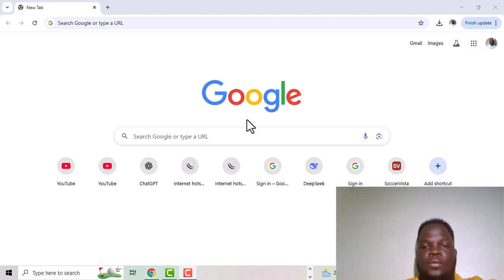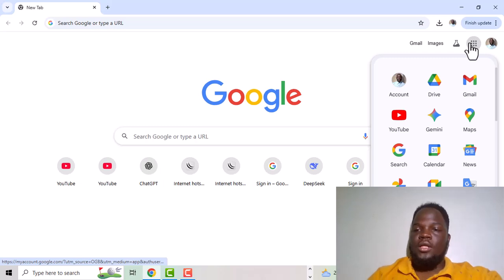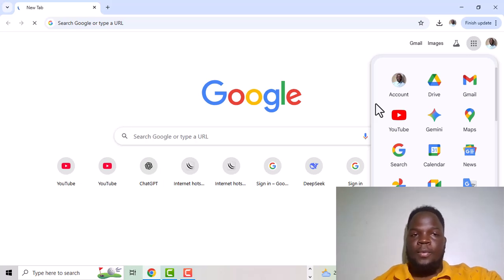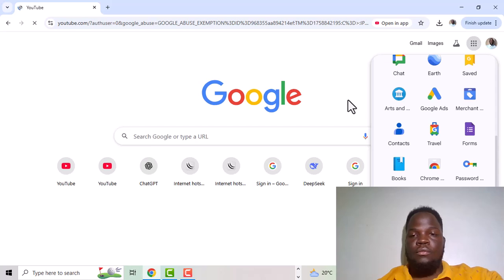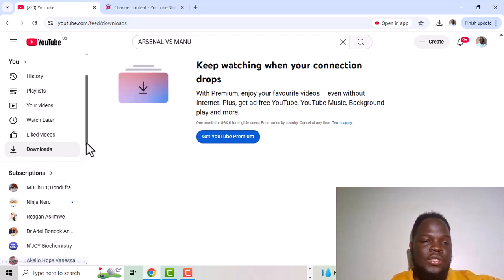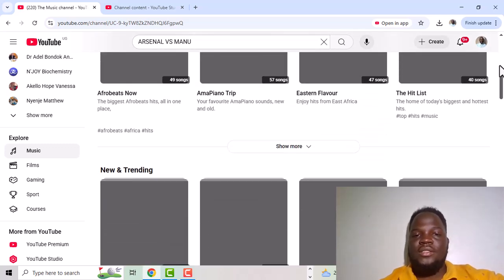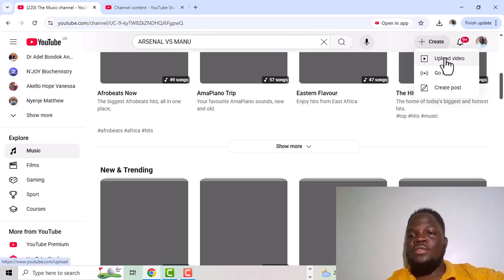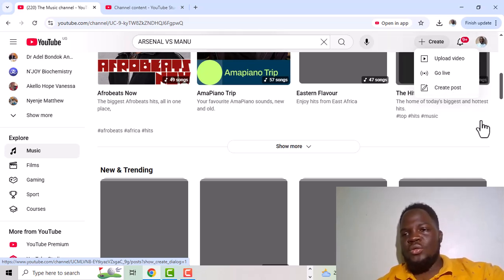Introduction to YouTube | Beginner’s Guide to Creating and Uploading Videos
New to YouTube? This video will guide you through the basics of using YouTube, from creating an account to uploading and managing your own videos. Perfect for beginners who want to start their own channel or simply understand the platform better.

✅ What you’ll learn:

How to set up a YouTube account and channel

Uploading and publishing your first video

Adding titles, descriptions, and tags for SEO

Tips for growing your channel as a beginner

Whether you’re a student, content creator, or business owner, this tutorial will help you get started on YouTube the right way.